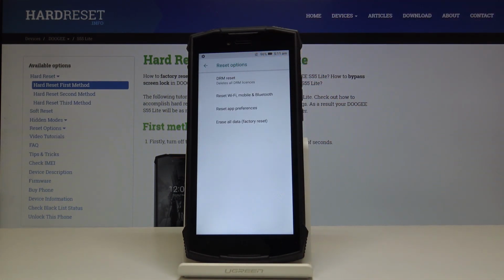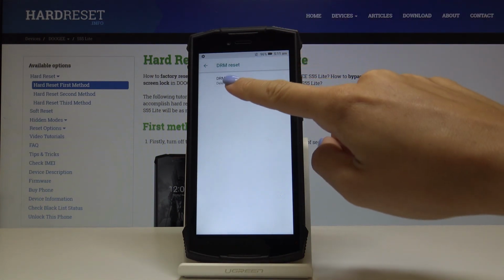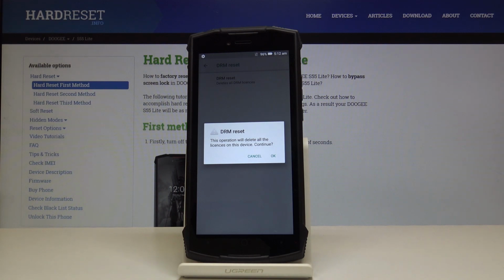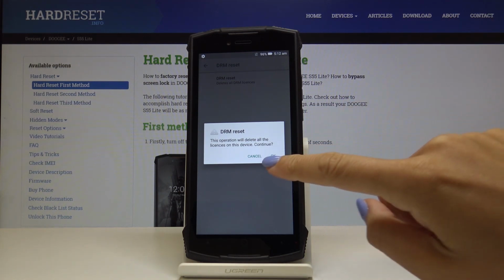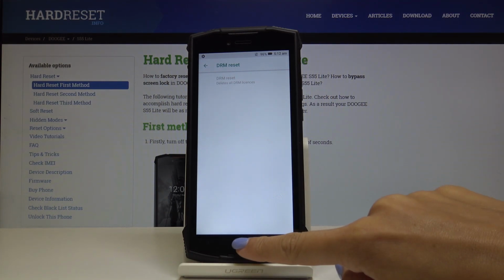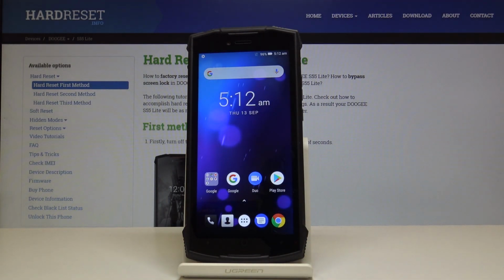How to Reset DRM in DOOGEE S55 Lite - Erase Licenses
Best way to erase all Digital Rights from your Doogee S55 Lite. Quick and easy method to reset DRM. Find out how to accomplish this operation and say goodbye to all digital rights management downloaded once you purchased copy-protected music or videos online on your smartphone.

How to reset DRM in Doogee S55 Lite? How to erase licences from Doogee S55 Lite? How to erase DRM in Doogee S55 Lite? How to reset digital rights management in Doogee S55 Lite?